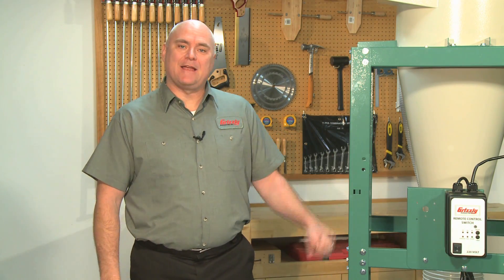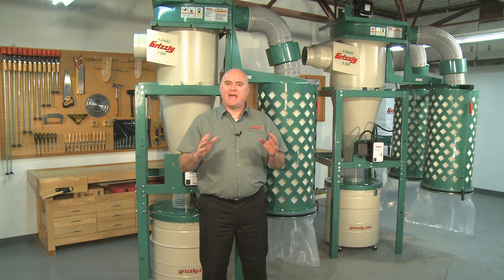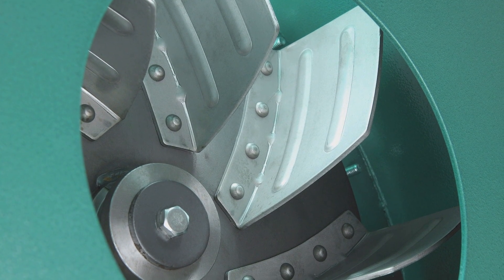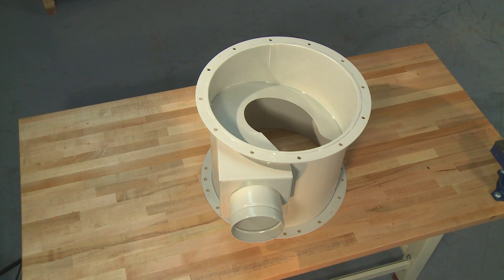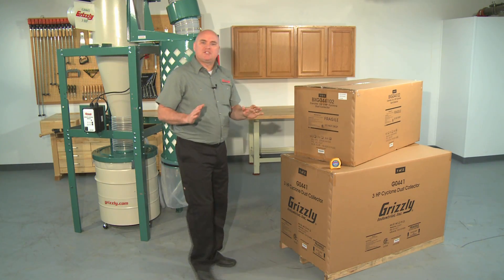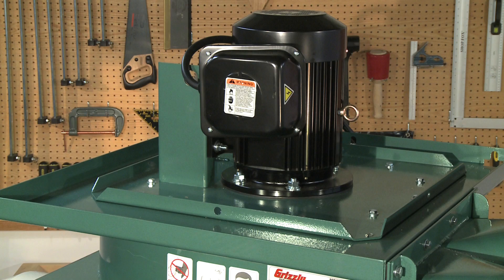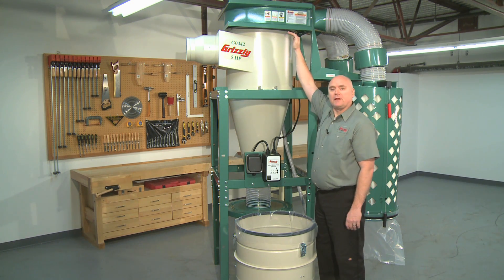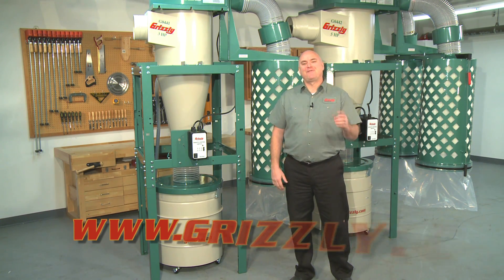3 & 5 HP Cyclone Dust Collector Comparison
Comparison of the 3 and 5 HP Cyclone Dust Collectors currently offered by Grizzly Industrial.